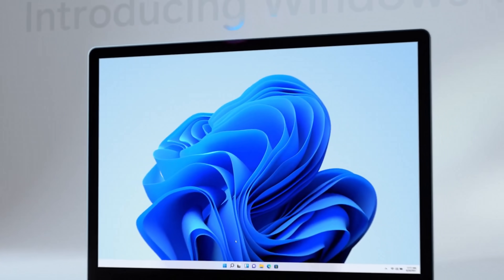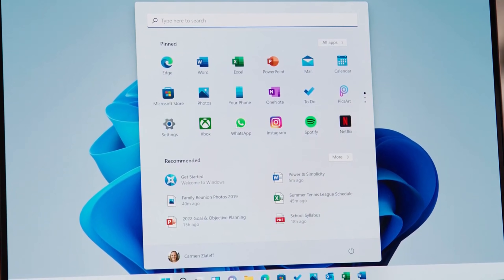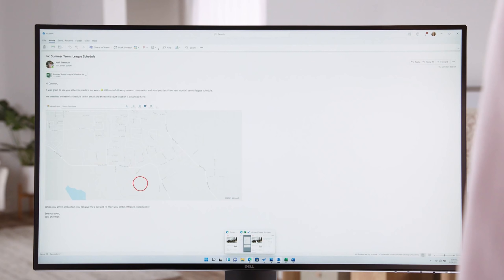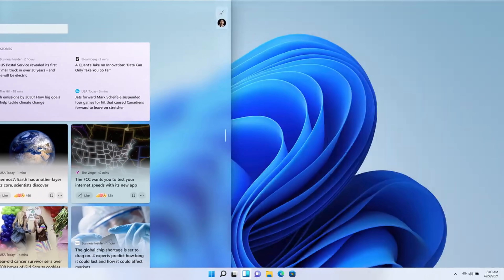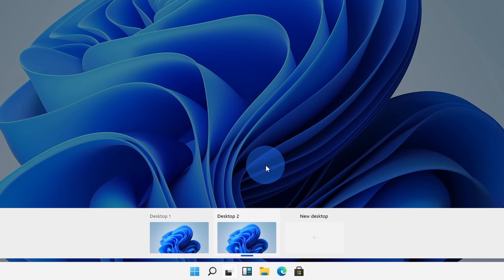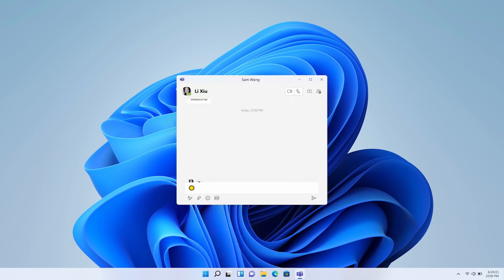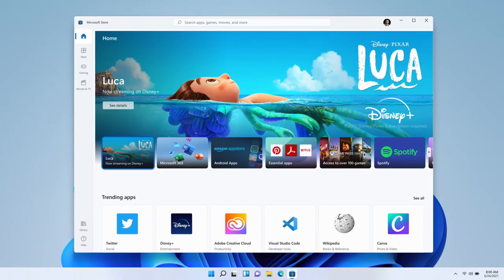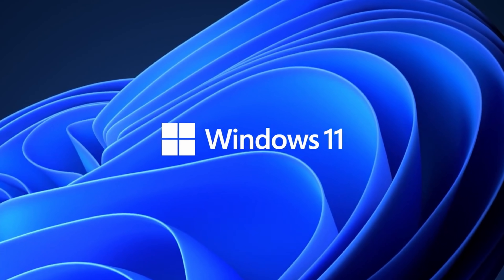Windows 11 Event: Biggest announcements & my thoughts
Microsoft announced Windows 11 today. We'll walk through all the biggest announcements and I'll also share my thoughts and reactions. Windows 10 was supposed to be the last version of the operating system, although PC sales have recently increased and Microsoft had a change of heart.
We'll walk through the new start menu and why I like the addition of Recommended. We'll explore the new look and feel, some of the new themes, how windows snap and how you can snap entire groups. Next, we'll check out the pick up where you left off feature, following by the personalized feed with widgets. We then jump to virtual desktops, which now allow you to customize the background image. Although Windows 10 had virtual desktops, you were unable to customize the background. Next, we look at performance improvements and input improvements. Microsoft Teams is now being integrated directly into Windows in place of Skype. We then shift gears and talk about gaming on Windows 11. Gaming is now improved with Auto HDR and the addition of direct storage, which bypasses the CPU to the GPU. Lastly, we talk about the new Microsoft Store, which now allows the addition of Android apps. To finish off, I share my thoughts on the new OS, what timing might look like, and whether it'll be a free upgrade.

⌚ Timestamps
0:00 Introduction
0:51 Start menu
1:32 Look and feel
1:52 Themes
2:11 Snapping
2:43 Pick up where you left off
3:13 Feed and widgets
4:08 Virtual desktops
4:58 Performance
5:29 Input
6:06 Microsoft Teams
6:53 Gaming
7:32 Microsoft Store
8:45 Final thoughts